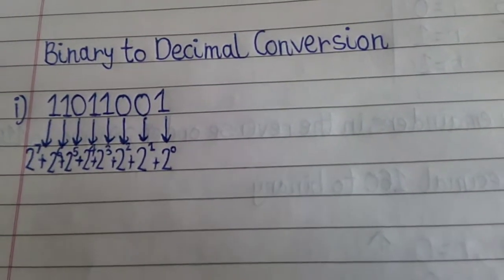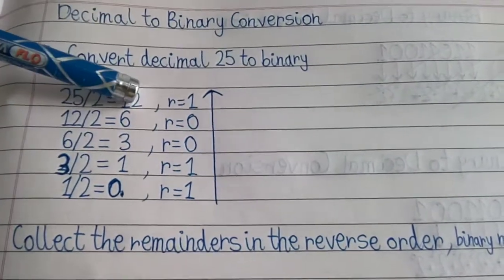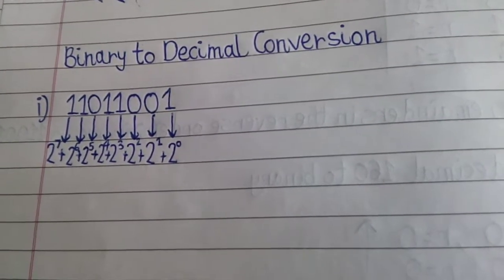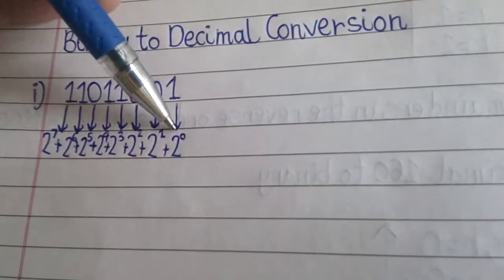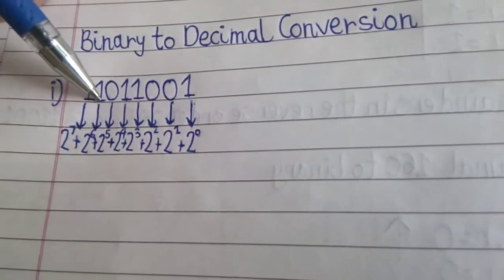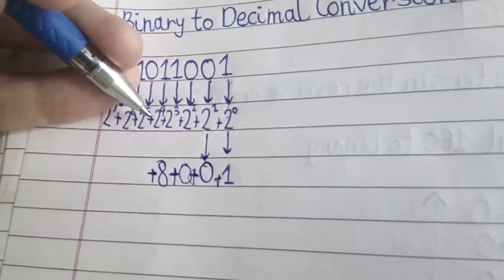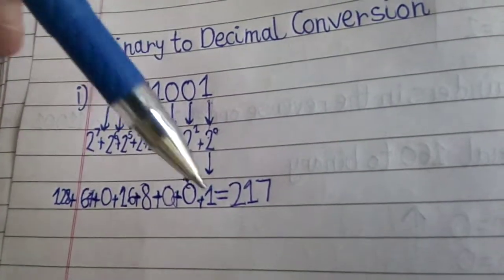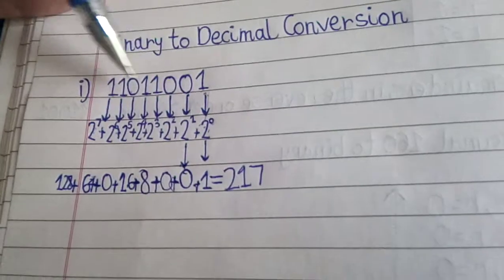Binary to Decimal conversion of number 11011001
Both the methods are very easy to understand. Hope all of you understood these 2 concepts.